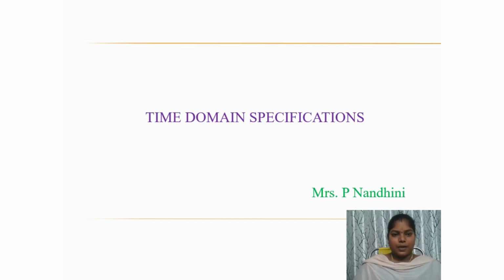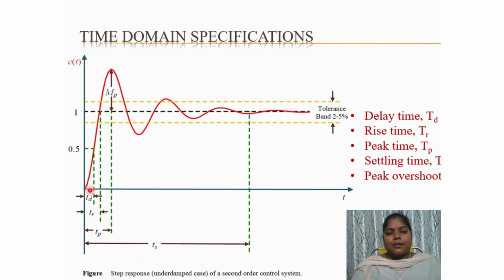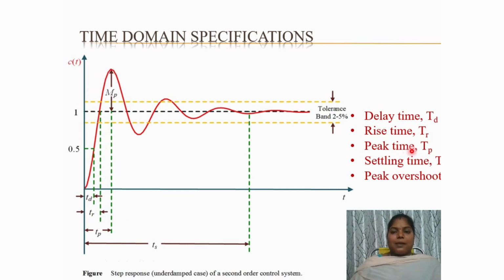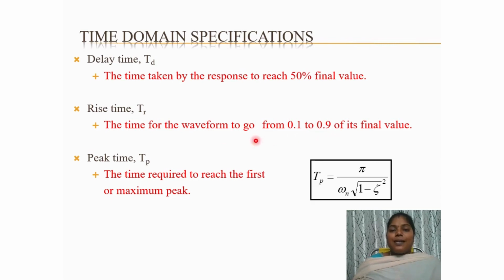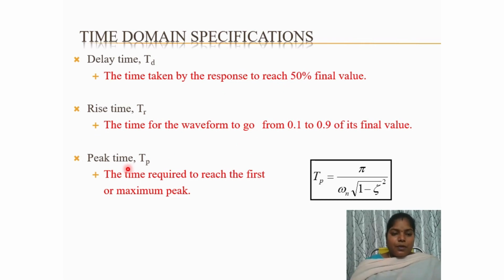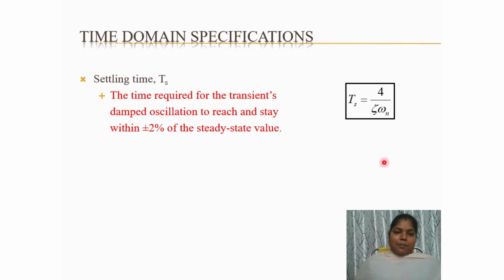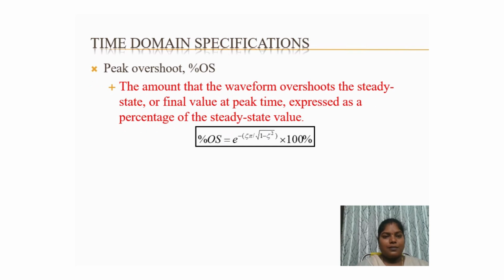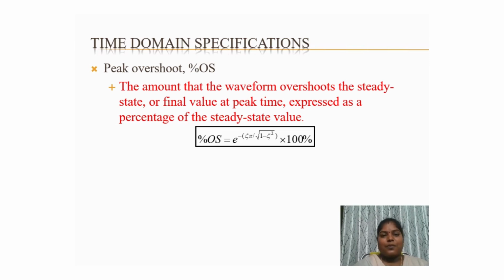Control Systems: Time Domain specifications By Mrs. P. Nandhini